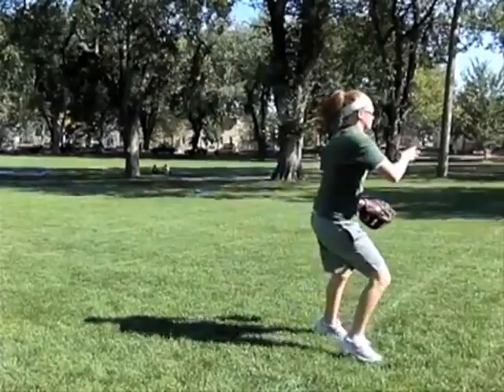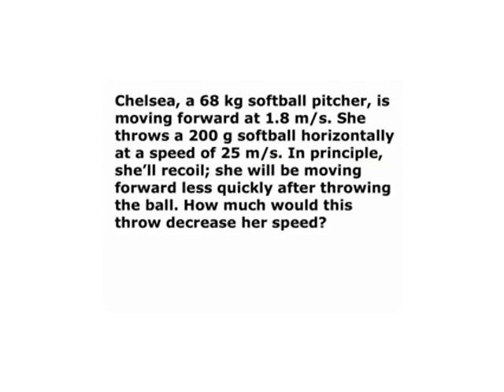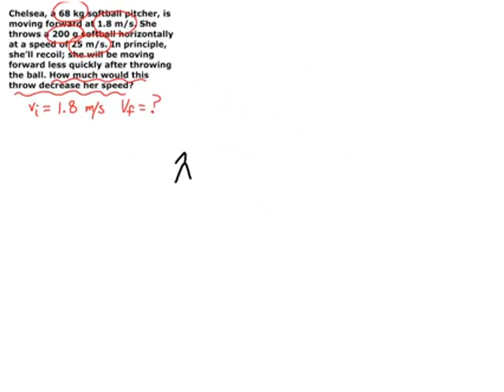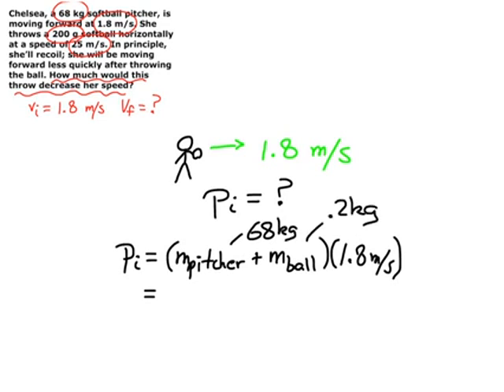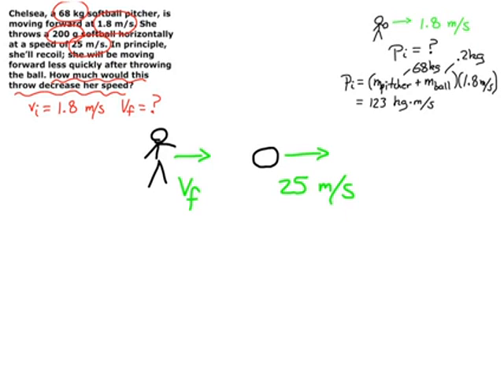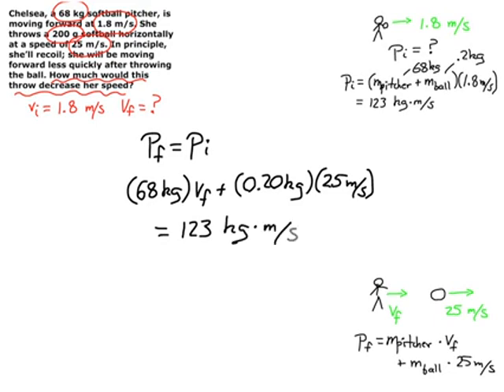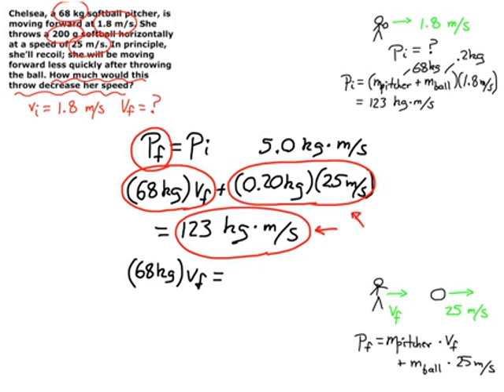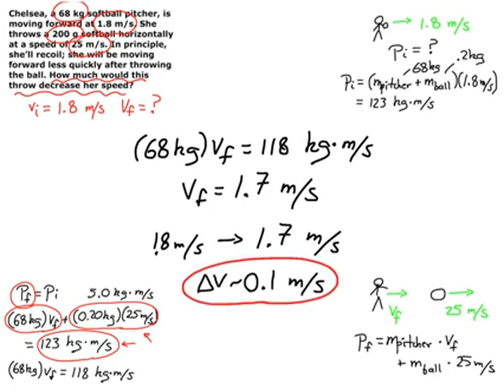Conservation of Momentum 8